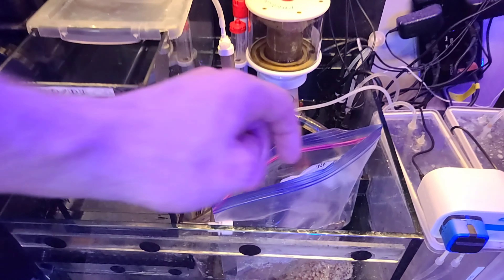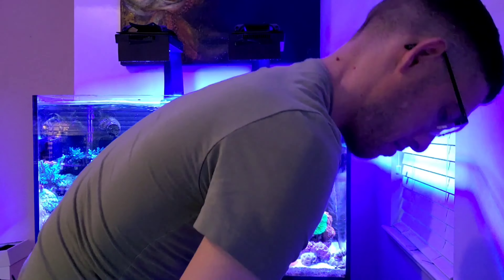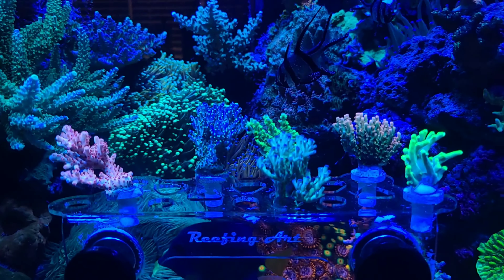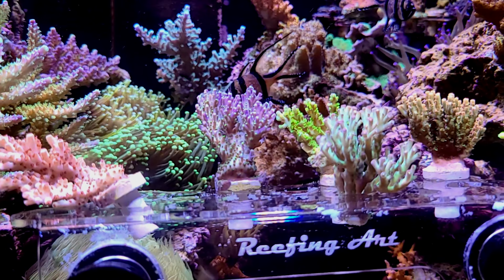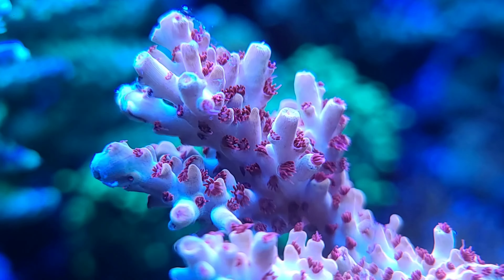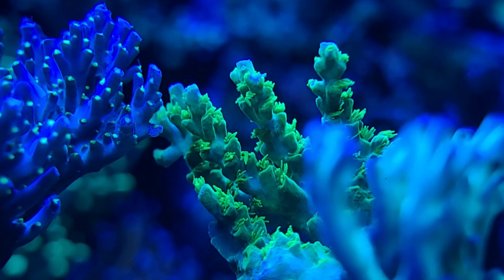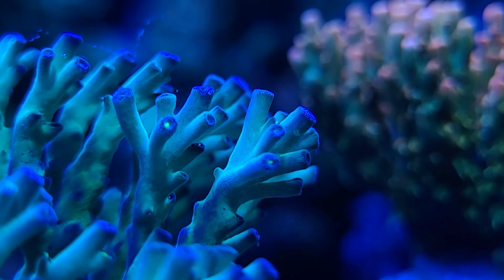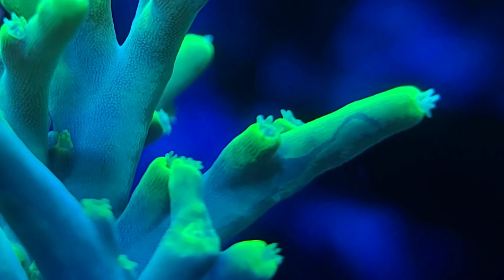New Acropora For Red Sea Reefer 250 Coral Reef Aquarium From A Local Reef Keeper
I picked up some beautiful new acroprora for my red sea reefer 250 to compete it's look. My tank has reached 3 years old; it is time for a big change!

I hope you enjoy my new coral! Also, subscribe to my channel for more Coral Reef Aquarium videos; as well as hobbies surrounding the aquarium and aquatic hobbies. if you hit the notification button, you will be notified when I post new and exciting videos of the huge adventure ahead.

Join me as I continue with my hobbies building beautiful aquariums.